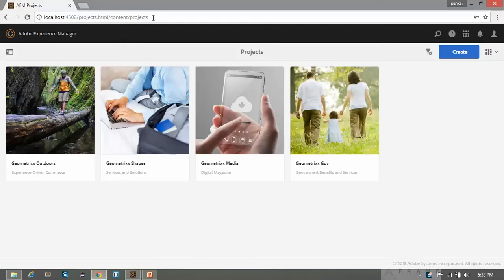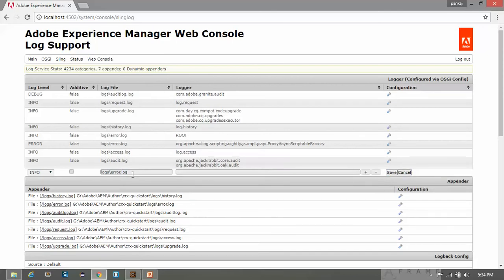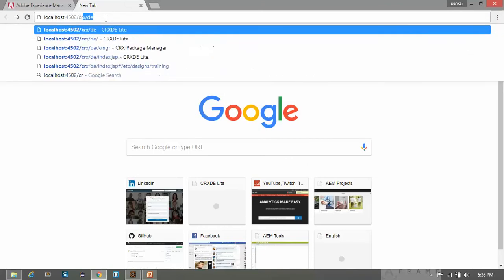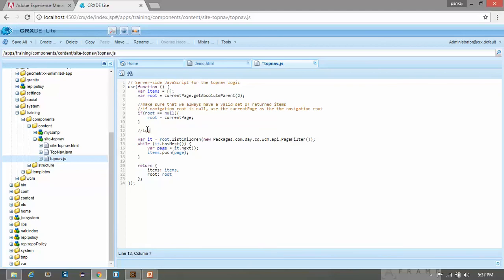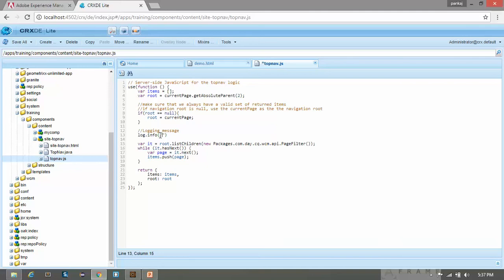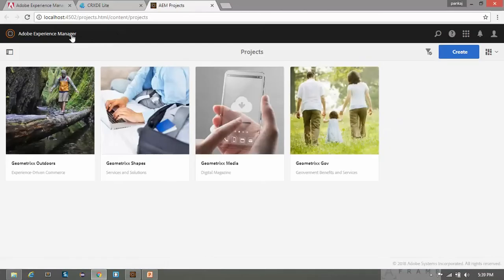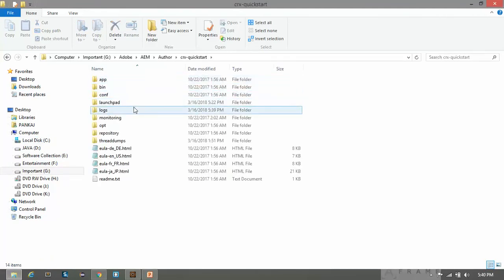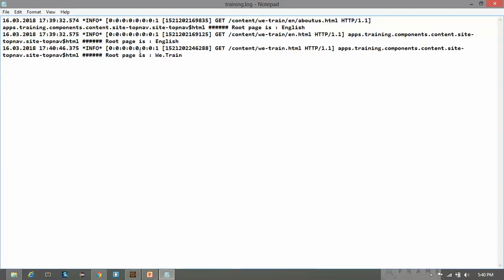36. Create custom Log File in AEM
Create custom Log File in AEM: Open system console Navigate to sling - Log support.

Click on add new logger button at the bottom of the top panel.
Enter log file: logs/training.log and logger: apps.training.

save it. You can should this entry in the log window. Now go to crx/de console. Go to our project. In site-topnav  component, open the js file, add the log.info method and add the message to print in log fle.

Now, when you open any page from your application, this script will run and create an entry in the trainin log flie. You can find this log file in the crx-quickstart-log folder.

This is how you create custom logs in our application.